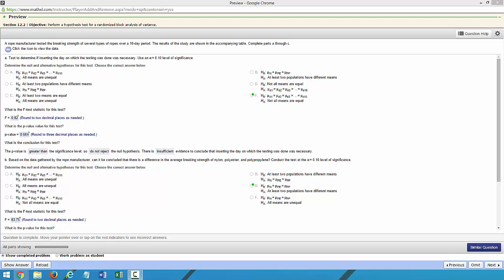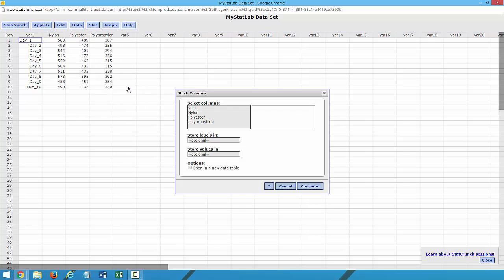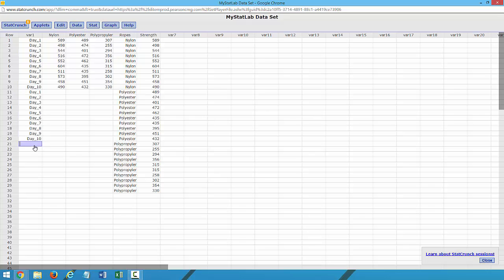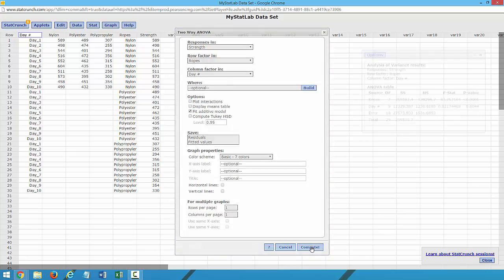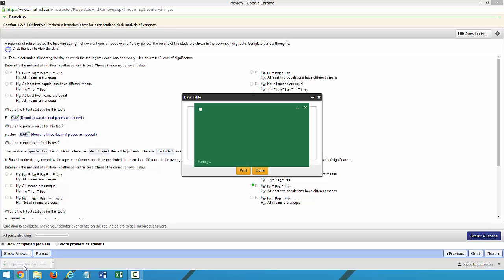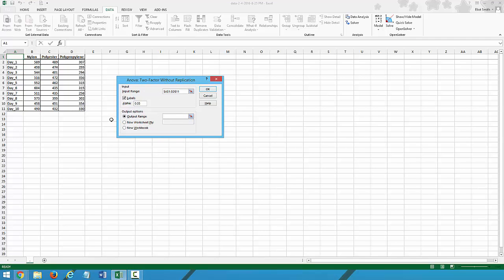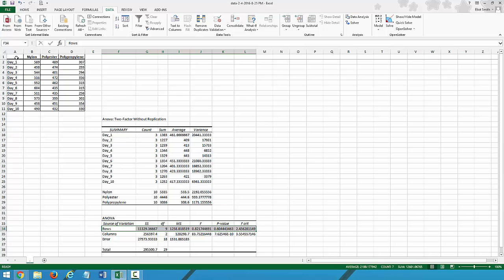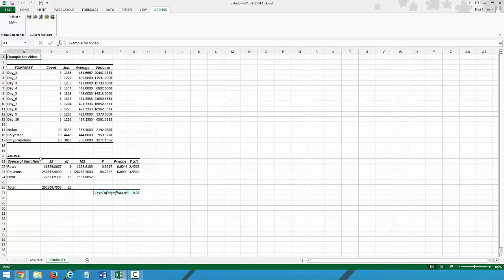Randomized Block Design - Two-Way ANOVA - Three Computational Techniques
This quick and dirty video shows three possible techniques (StatCrunch, Excel with Data Analysis, and Excel with PHStat) for completing some of the assignments from Chapter 12 Section 2 on Randomized Complete Block Analysis of Variance.